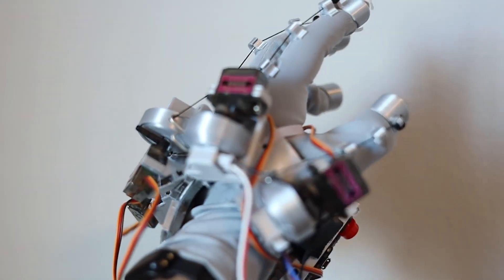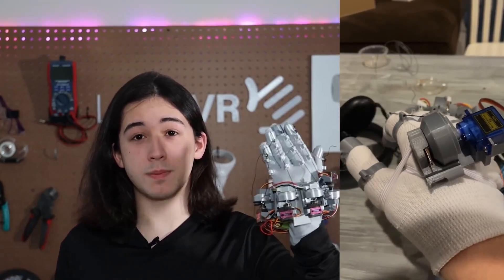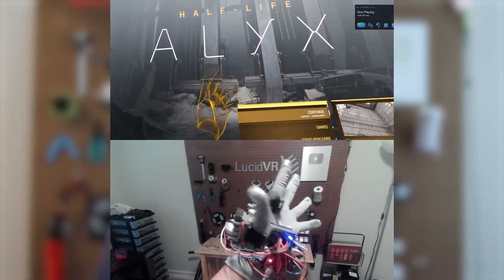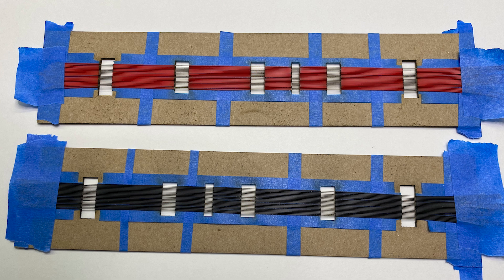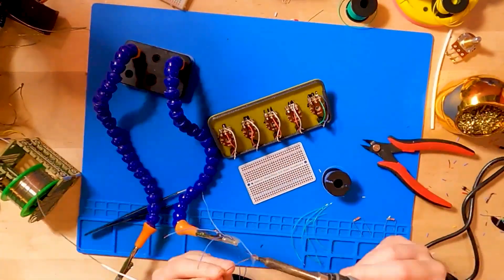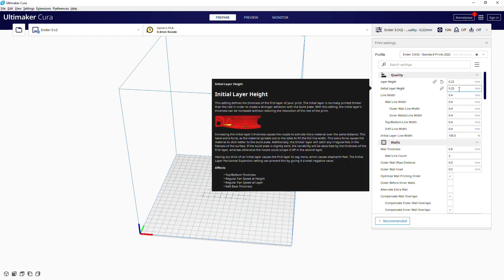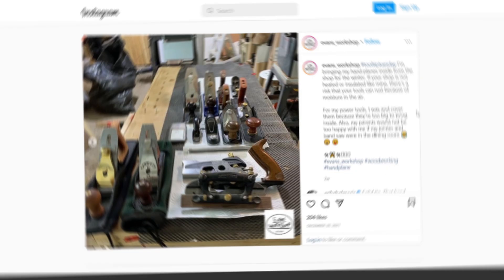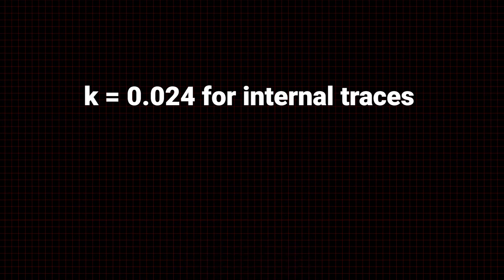Invisible Touch [Maker Update] | Maker.io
This week on Maker Update, touching things that aren’t there, old lenses for new cameras, the value of reading the data sheet, slicer settings, exposure settings, tool settings, and 50 tips for stepping up your CAD game.

-=More Projects=-

-=Tips & Tools=-

-=Digi-Key Spotlight=-